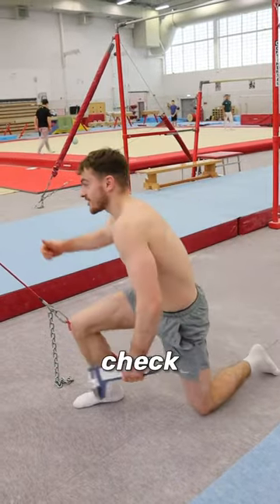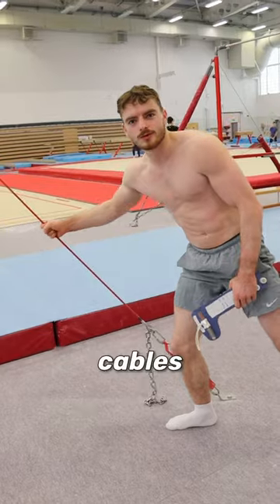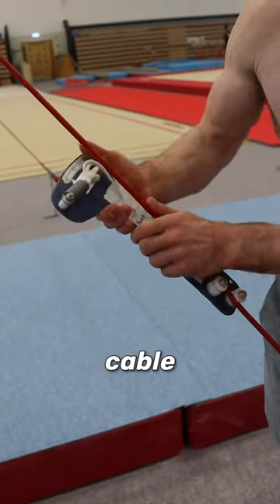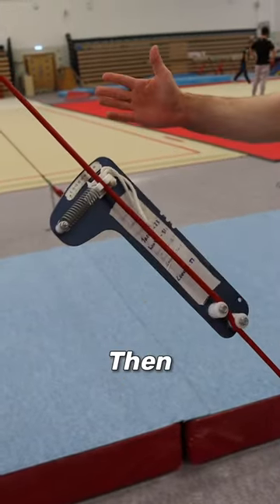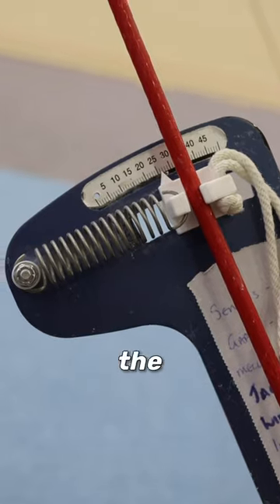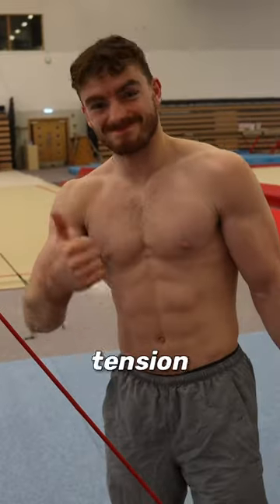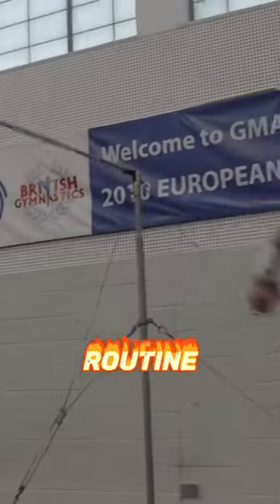Gymnastics Facts *How to not end up in a Grave* ☠️😭